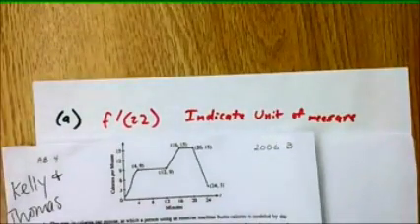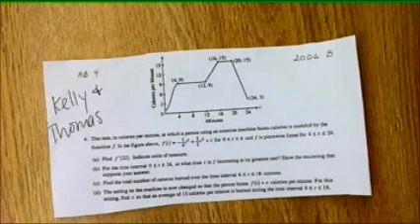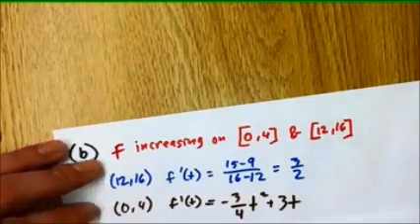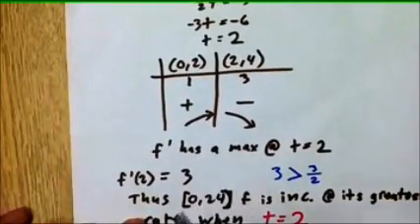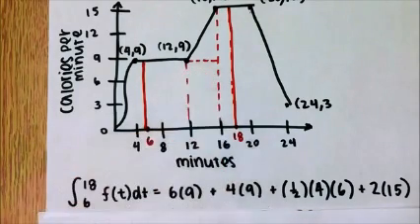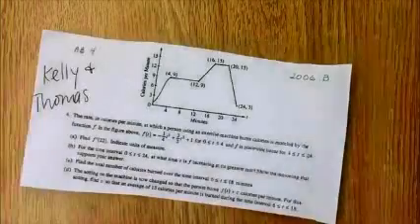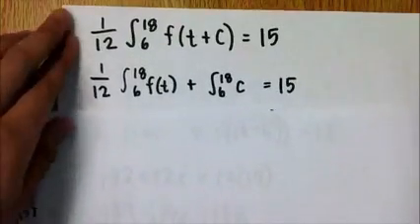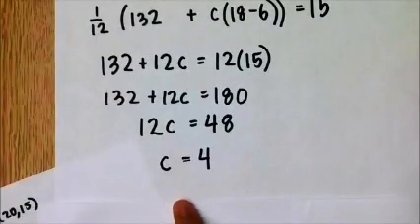AP Calc AB 2006 Q4 Form B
Kelly & Thomas